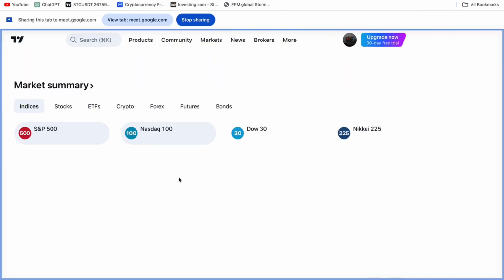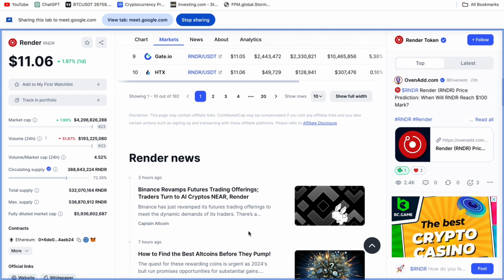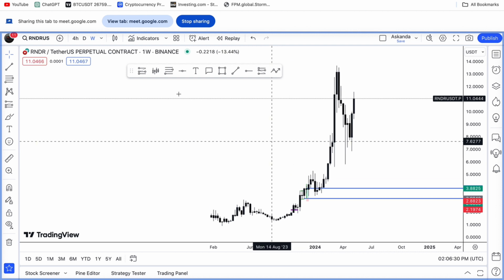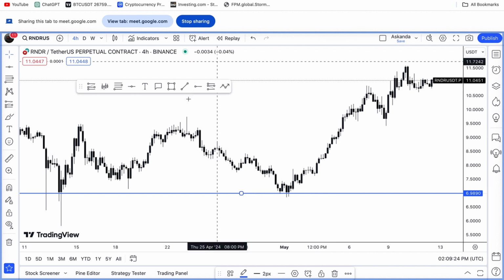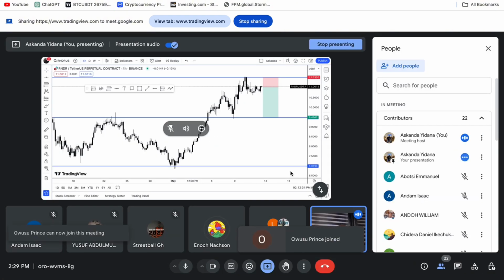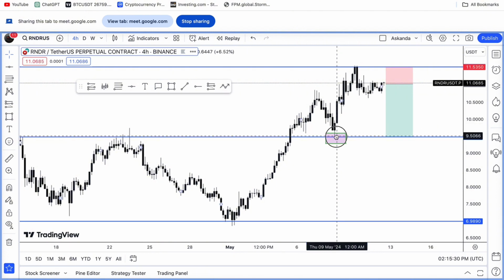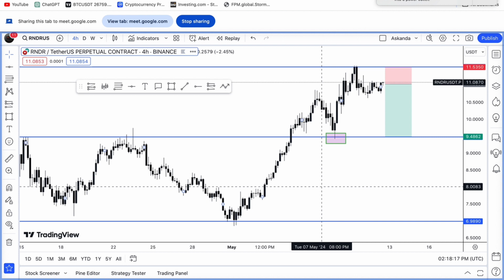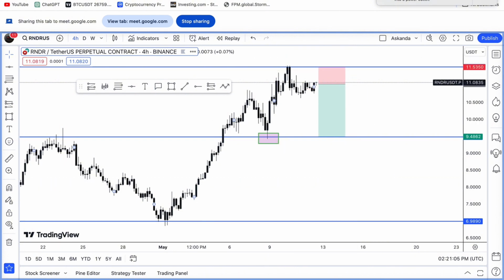EveryThing Binance Futures in 2024💰How to Make Money Trading Crypto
In today's video, I'm diving deep into Binance Futures and showing you how to make money trading crypto in 2024! 💰 Whether you're a beginner or an experienced trader, I've got tips and strategies that can help you navigate the world of crypto futures. From understanding the basics to advanced trading techniques, this video covers everything you need to know to maximize your profits.

I'll walk you through the platform, share my personal experiences, and give you insider tips on how to minimize risks and optimize your trades.

Let’s get started on your journey to financial freedom through crypto trading! 📈

You can follow me (Askanda) on social media for more updates on:

Intagram: yaskandaru
Binance Feed: Askanda
Twiter(X):Askanda18